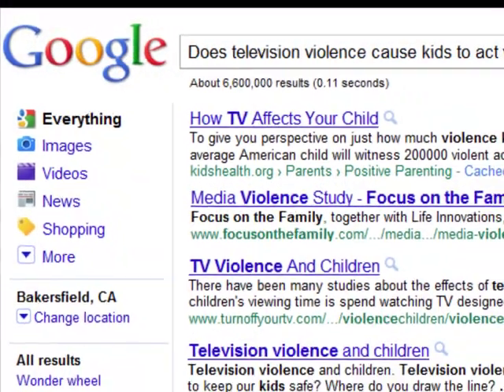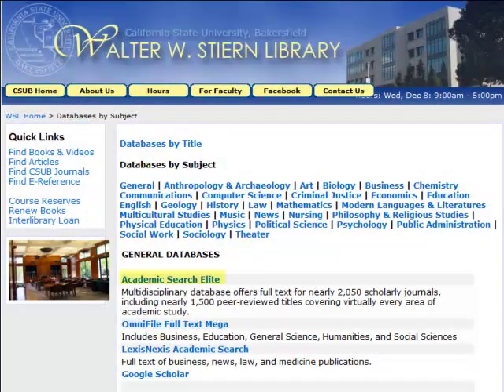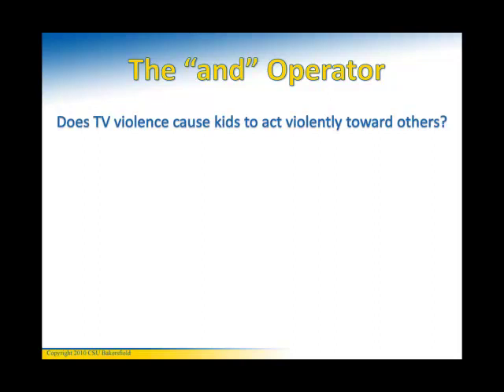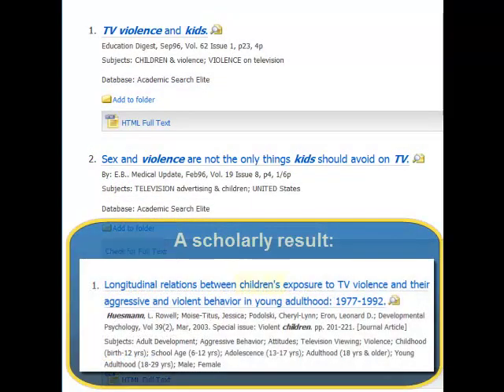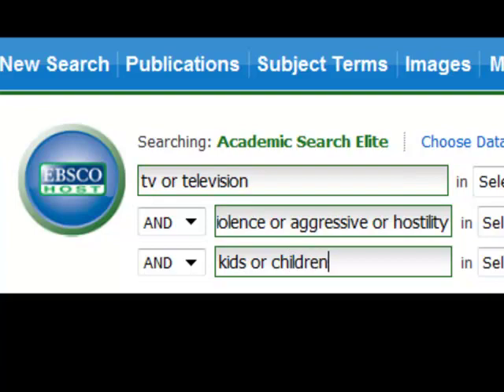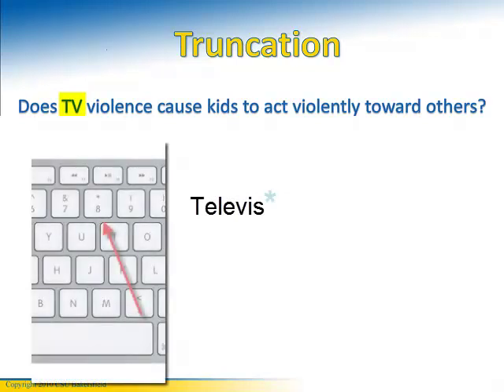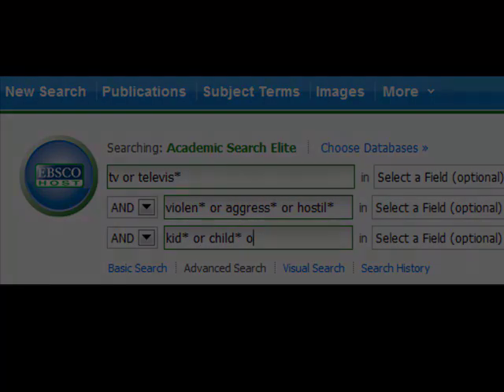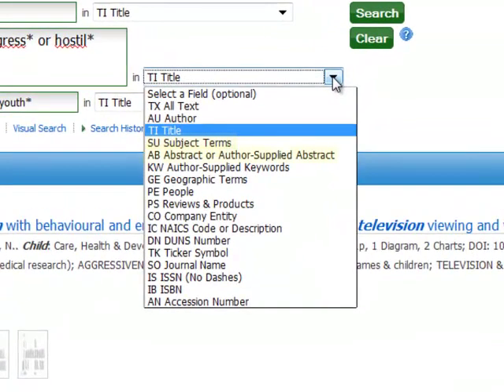Searching Online Databases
A tutorial video (digital object) from California State University, Bakersfield Library that demonstrates how to search an online database for articles.